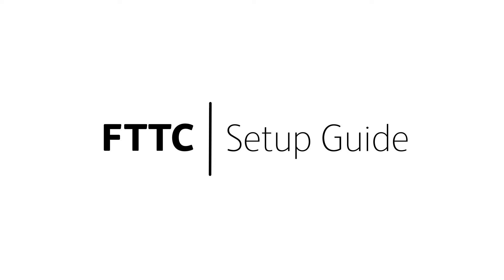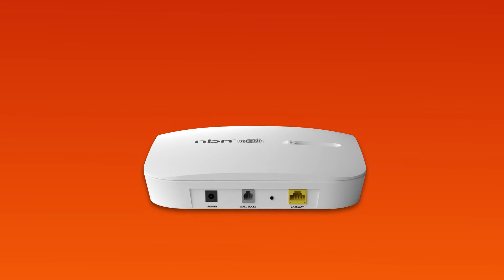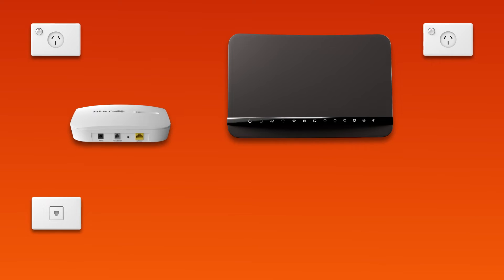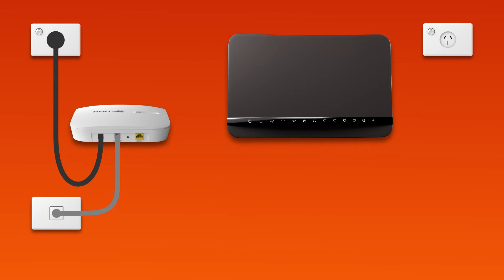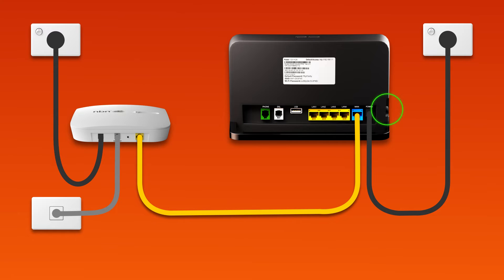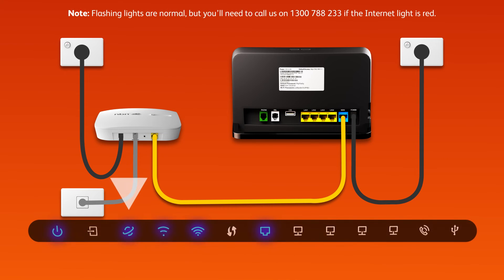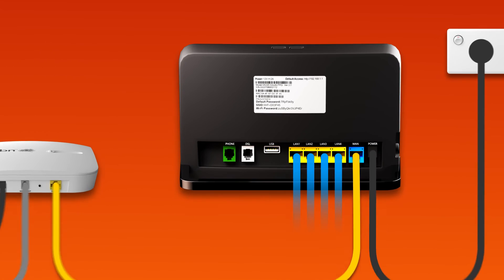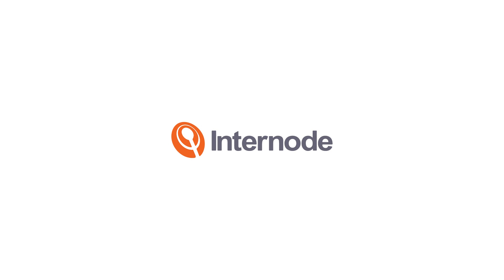Set up nbn FTTC with a VX220-G2V Modem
How to set up your Internode nbn FTTC connection using a VX220-G2V Modem.